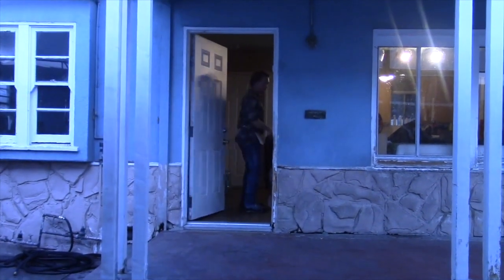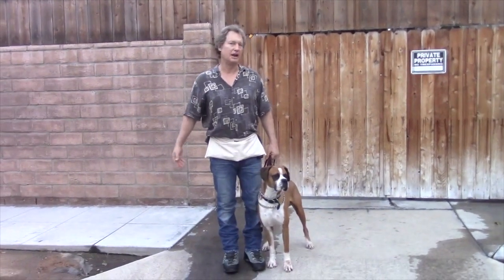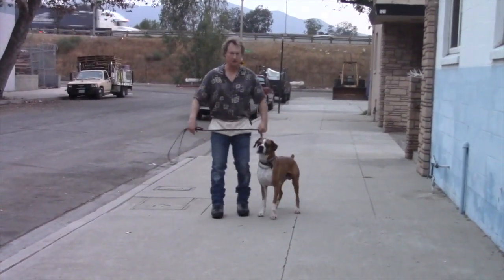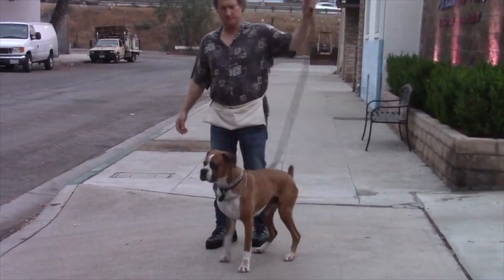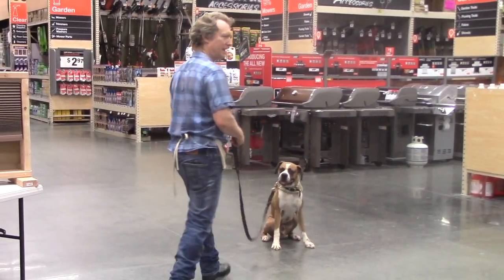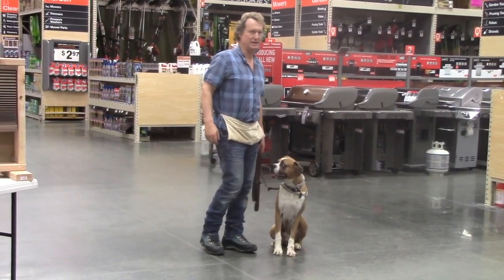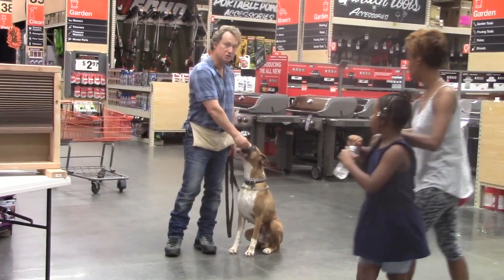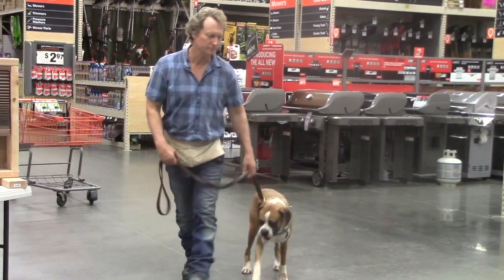Mojo - Blue Dog Ranch Training